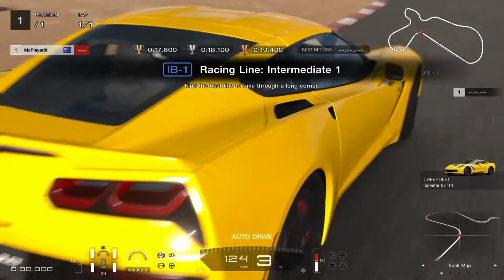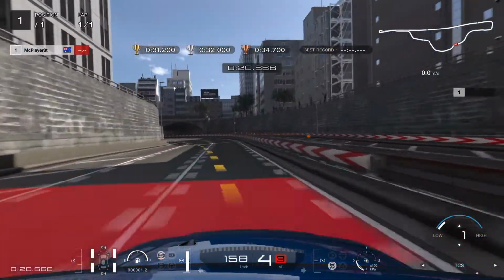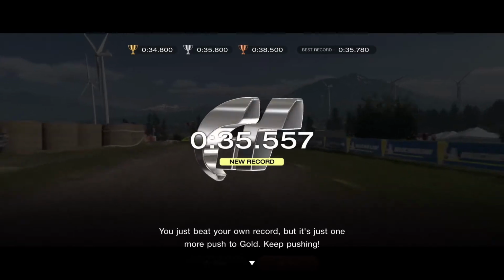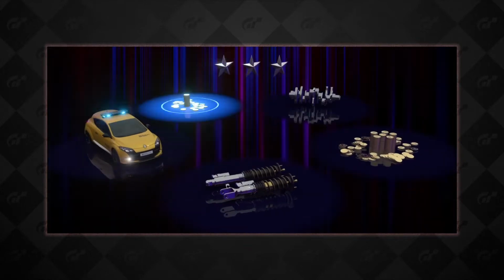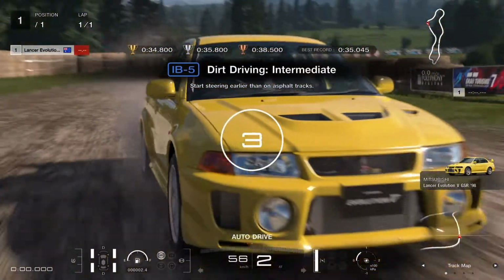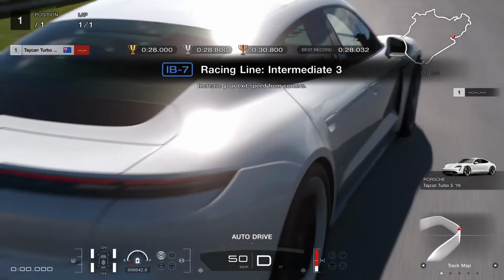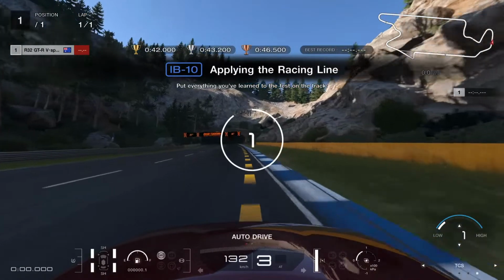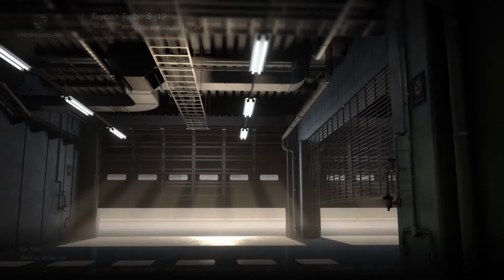Gran Turismo 7 #21 - International B License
Episode 21 of my Gran Turismo 7 series where we will be going for gold in all of the Internation B License tests.